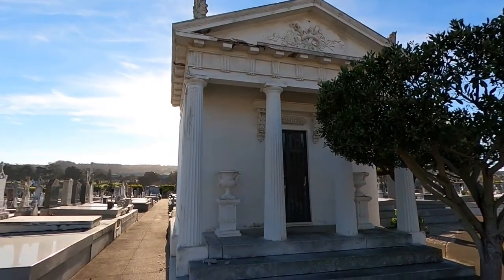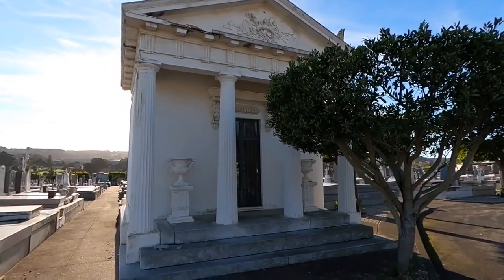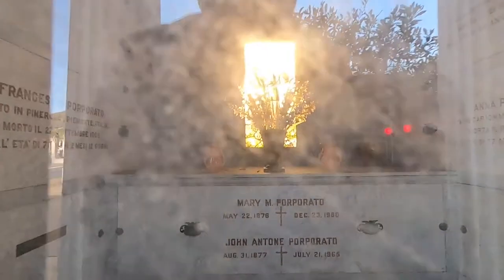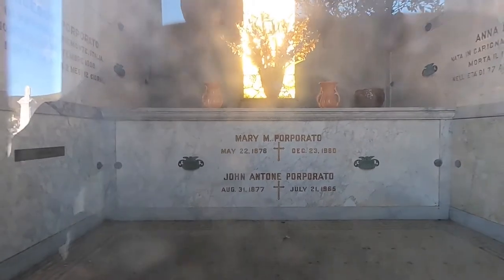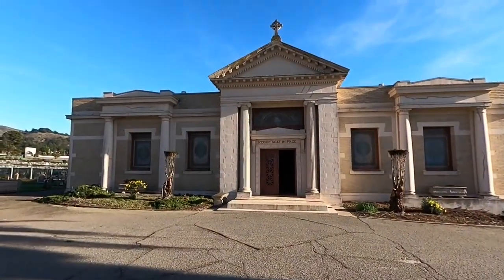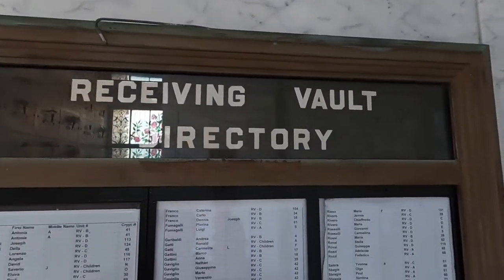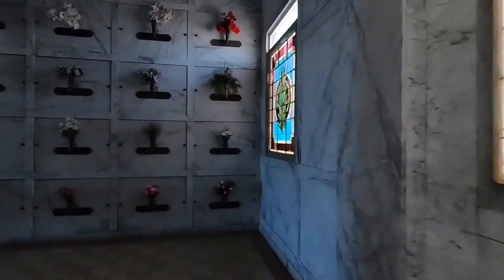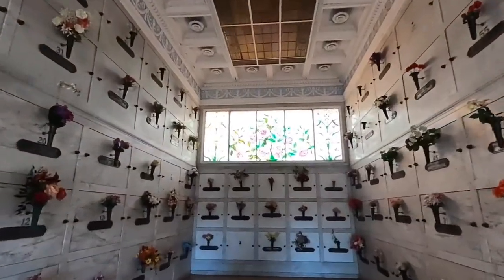MYSTERY SOLVED! Why Crypts Are Numbered At The Porporato Mausoleum!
Join Me For Cemetery Exploration

These videos showcase modern and historic cemeteries. The utmost respect is given to the people visiting and the ones laid to rest there.